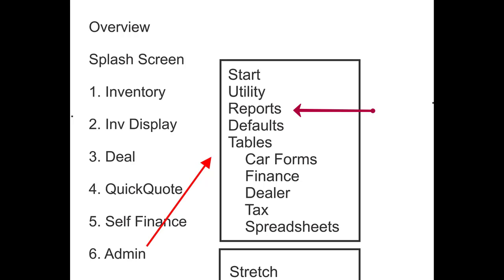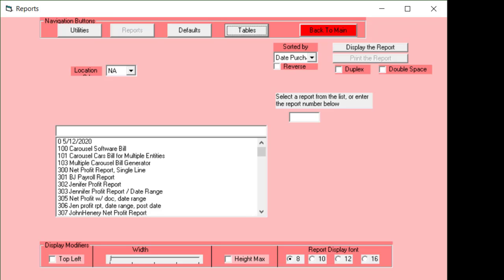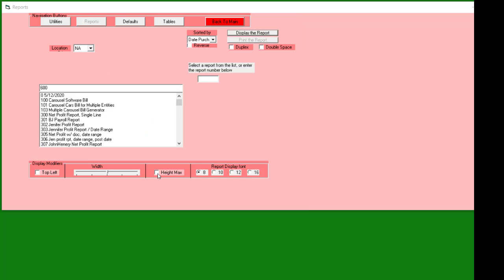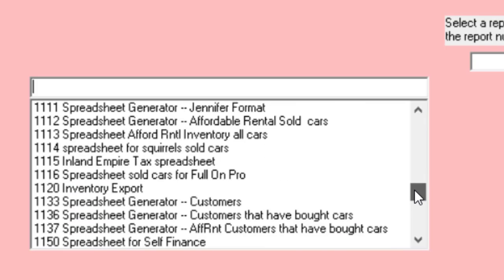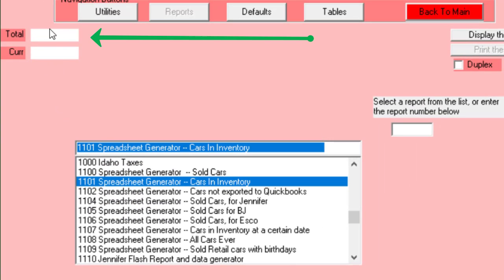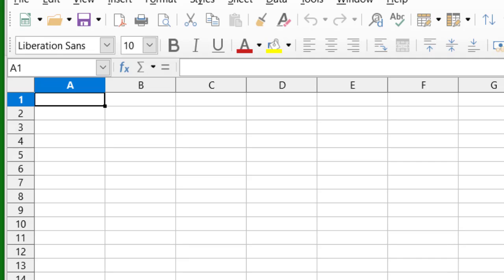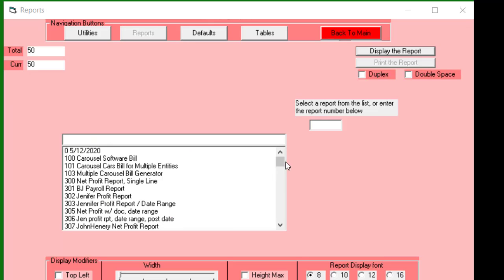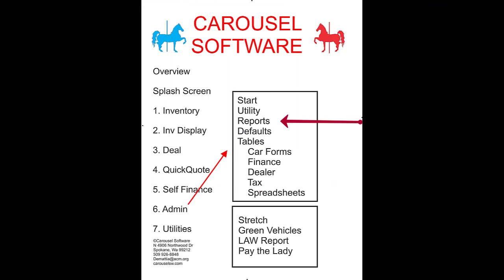AdminReports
Carousel Software -- describes the variouse controls in the Report screen